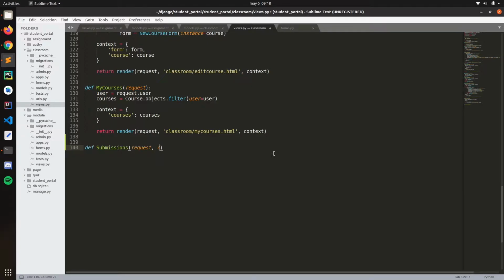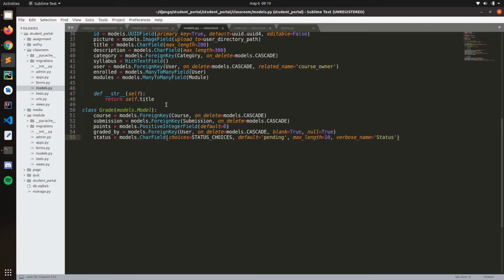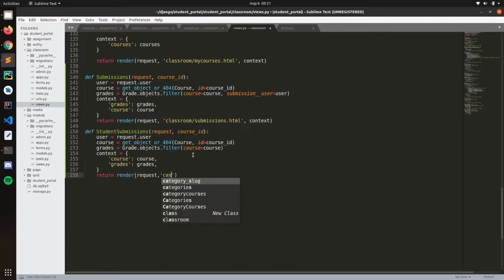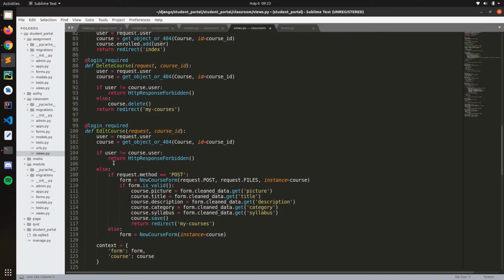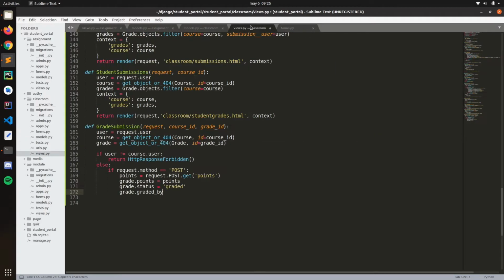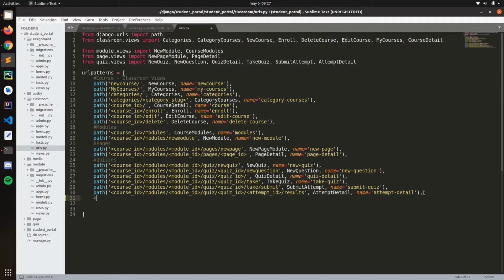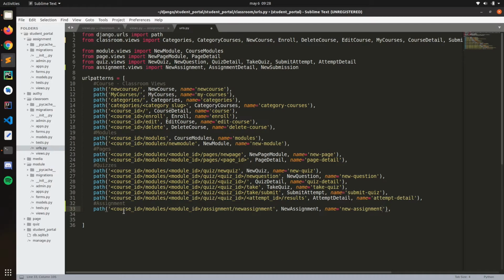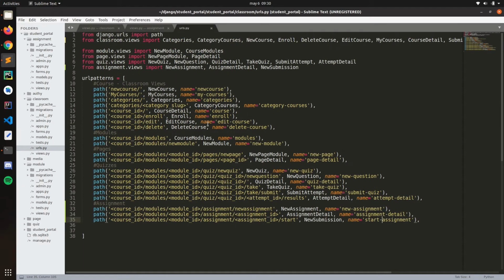Django Student Portal - assignment app part 3 | 19